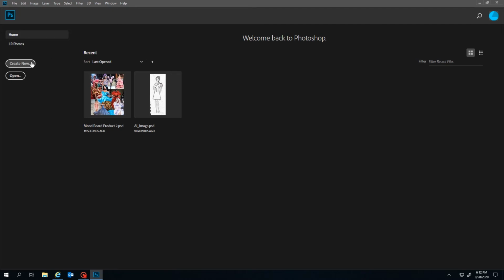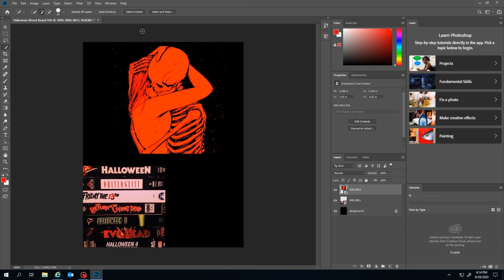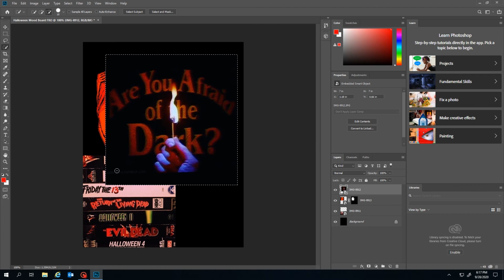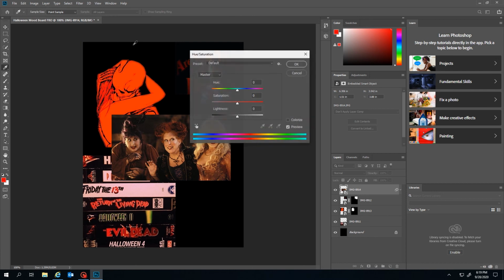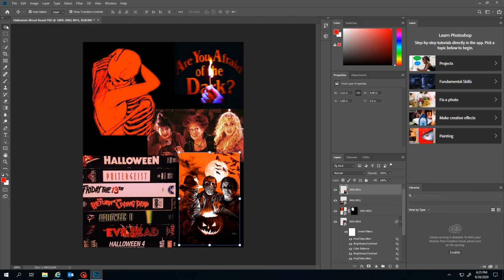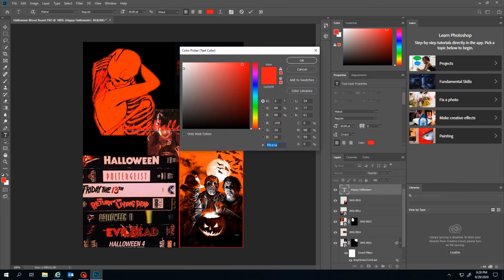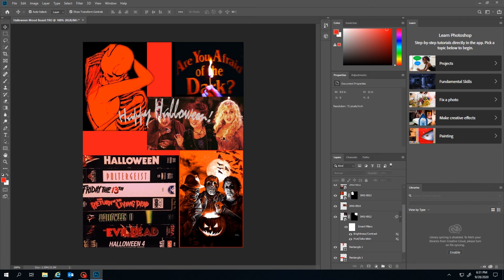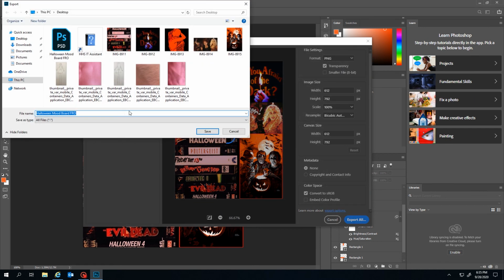FRO Adobe Photoshop Tutorial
We teach you tips and techniques on how to use Adobe Photoshop to create mood boards.